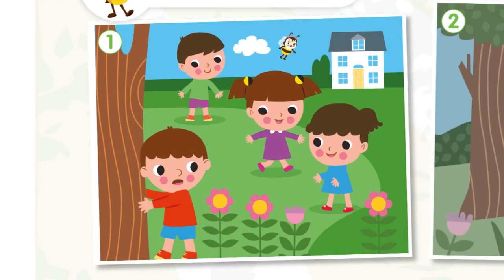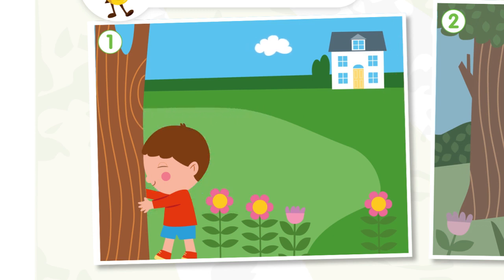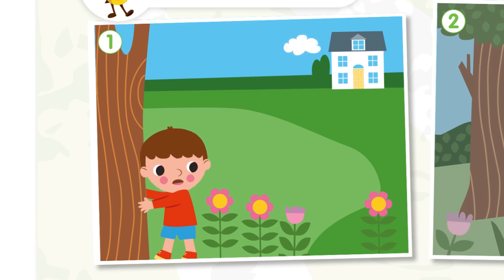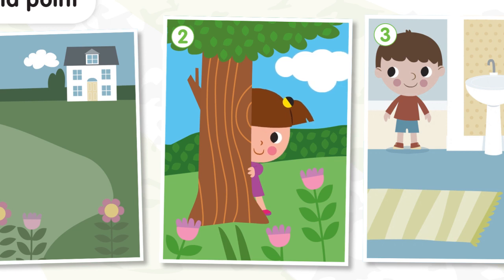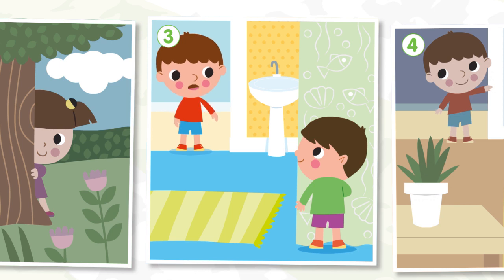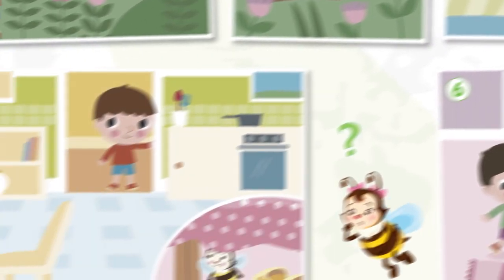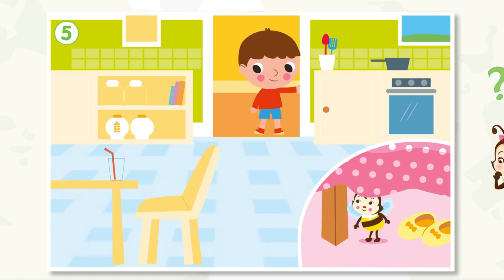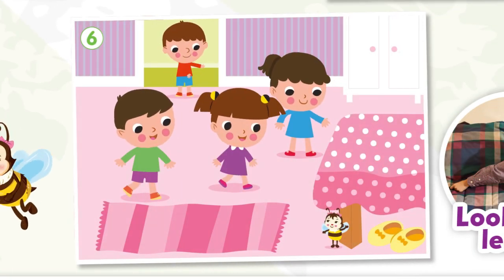K g 2 unit 3 video connect term one